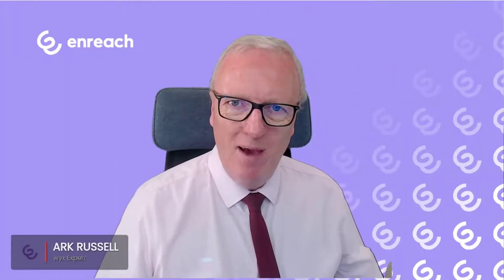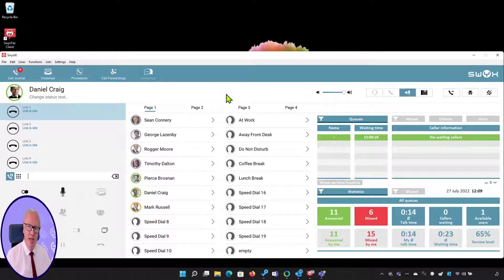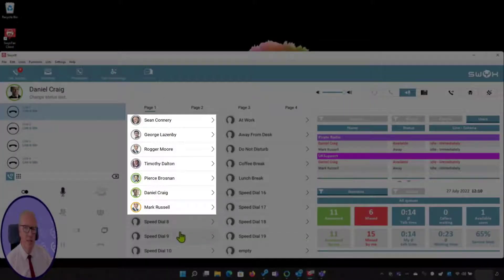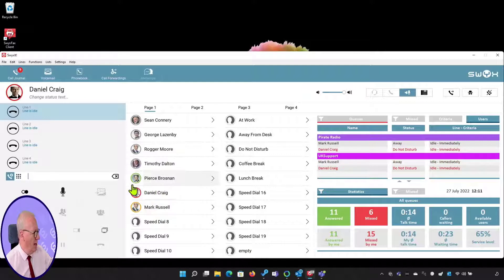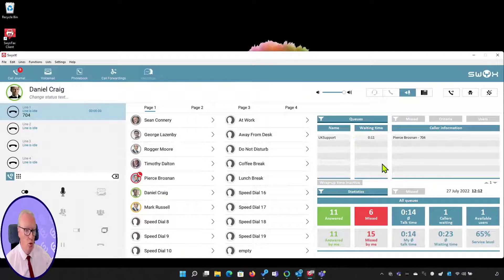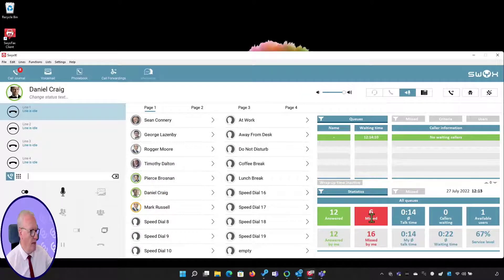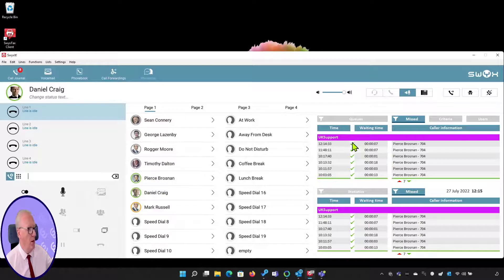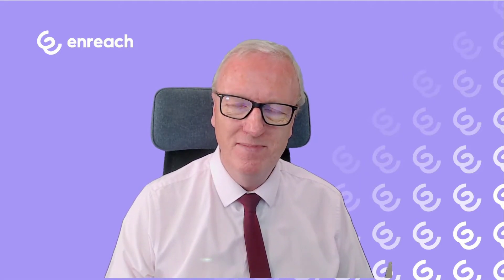Swyx Visual Groups Agent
A quick look at some of the key features of how Visual Groups in the SwyxIT client will improve call handling